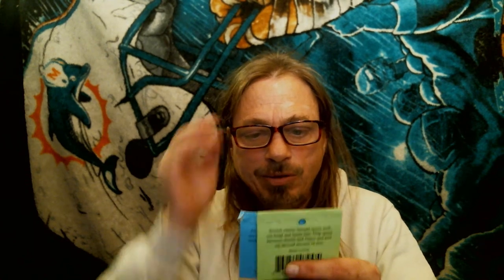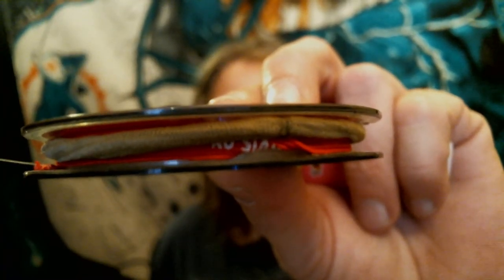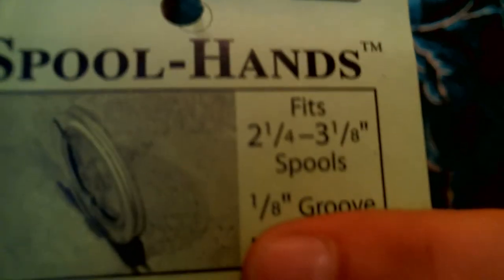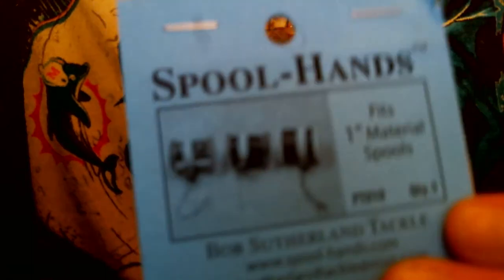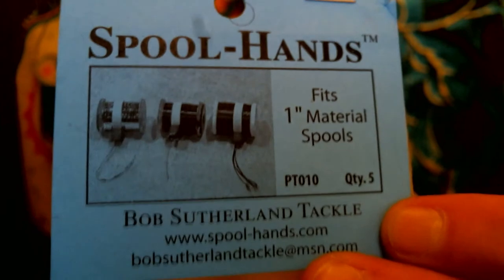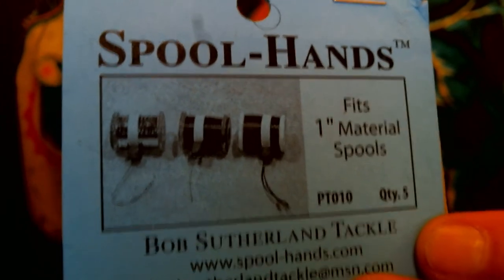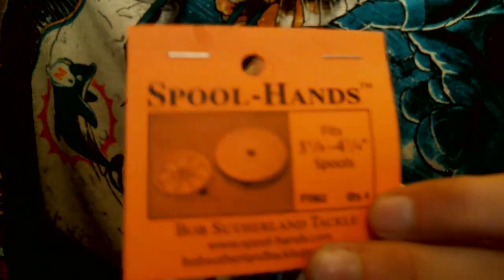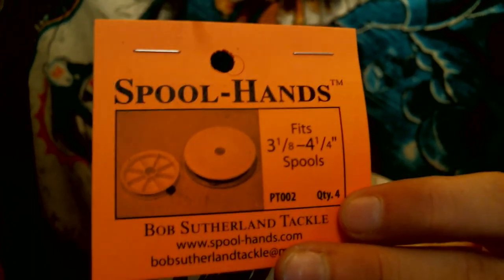Reall cool product and giveaway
Bob Sutherland Tackle sent us some real cool gadgets we going to review these and give them to a lucky winner.

COLUMBIA SPORTSWEAR

TACKLE DIRECT

DICK'S SPORTING  GOODS